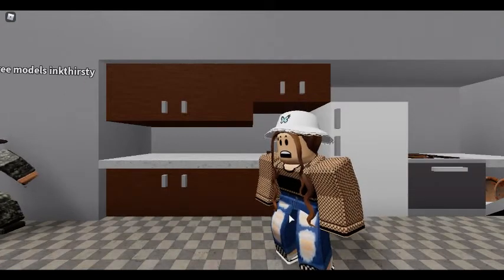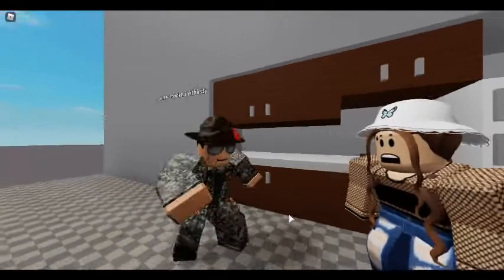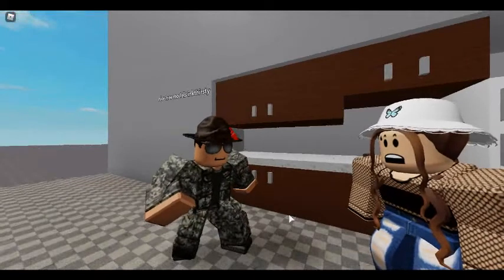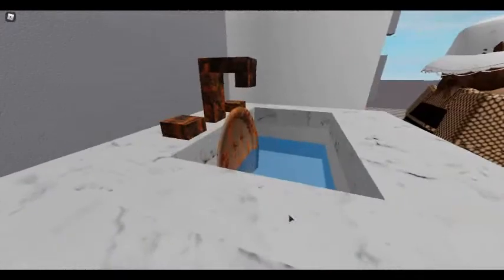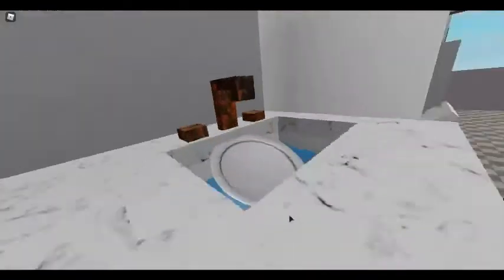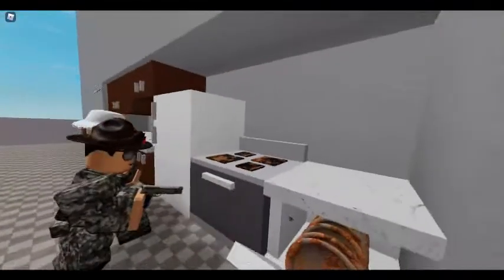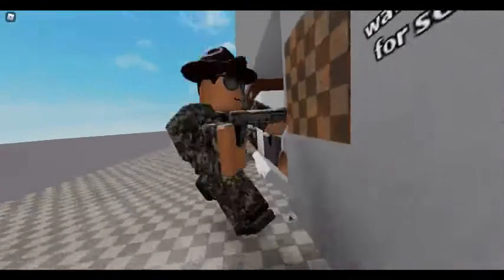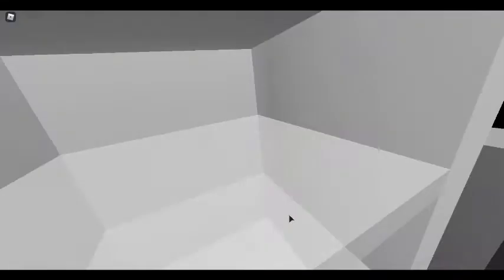-NEW- Kitchen Gun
in stores never